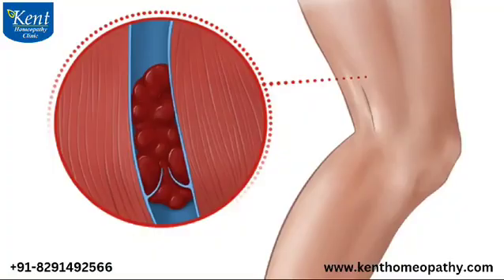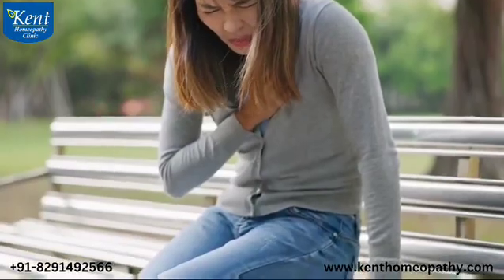HOW TO GET RID OF VARICOSE VEINS & WHAT IS CAUSING IT ? -Homeopathy Treatment Drkukreja kalani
Listen to Dr Kukreja A Kalani talk about Varicose veins.
 • Varicose veins are swollen, twisted veins, often in the legs.
 • Caused by weak or damaged vein valves and poor blood flow.
 • Risk factors: age, genetics, pregnancy, standing long hours, obesity.
 • Often painless but may cause aching or heaviness.
 • They don’t go away on their own.
 • Not life-threatening.
 • You can live normally with them, especially if symptoms are mild.

Homeopathy is based on the principle of “like cures like” and treats diseases at the root level.

Dr Kukreja A (Kalani), M. D(Homeopathy) has been the founder of Kent Homeopathy Clinic at Powai. She is a Homeopathic Practitioner practicing in Mumbai, India since 1999.

Kent Homeopathy clinic Powai is a Homeopathy clinic located at Hiranandani Gardens, Powai, Mumbai,India.
Consult with Dr Kukreja A Kalani MD(Homeopathy) by visiting the clinic or via a secure Video Consultation.
To book an In clinic appointment or to consult via video please call or WhatsApp on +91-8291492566